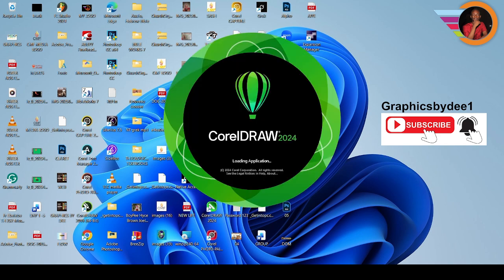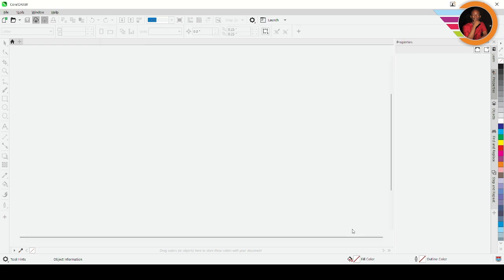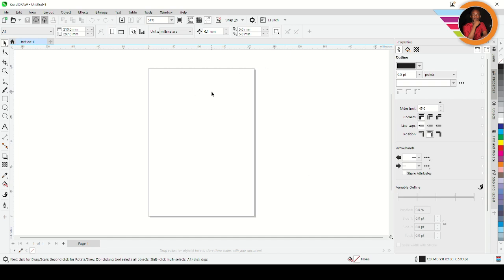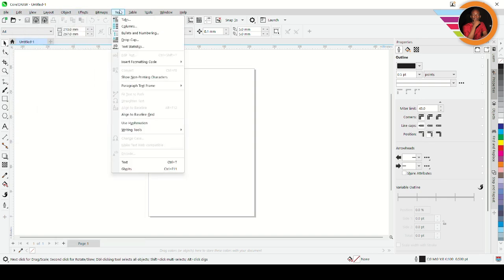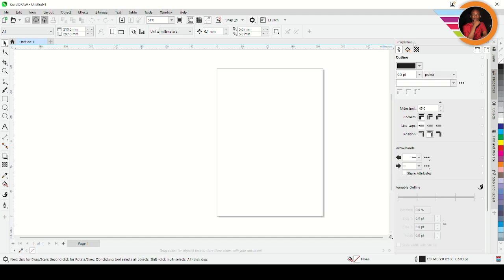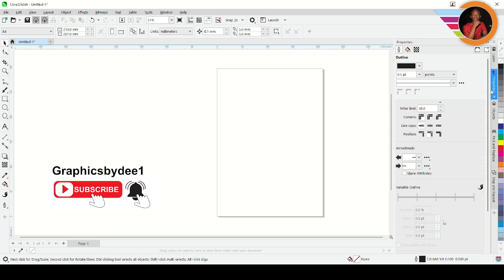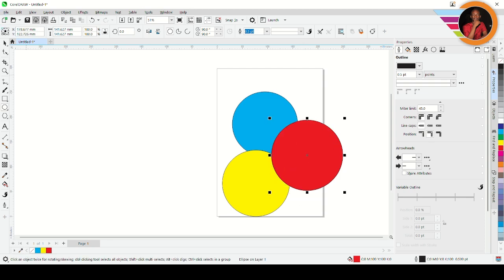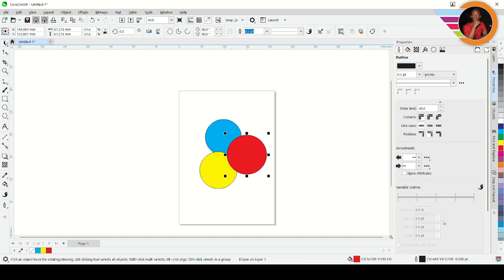COREL DRAW 101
This is a basic introduction to Corel Draw in 6 minutes. Hop in